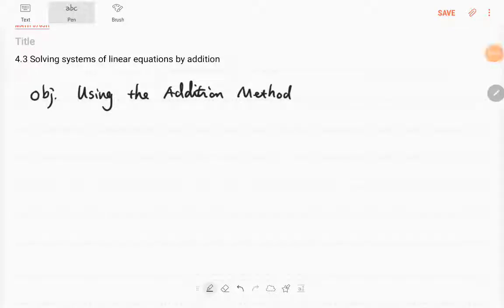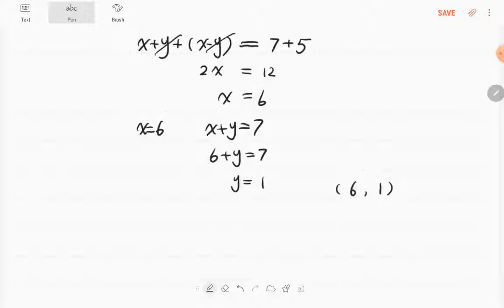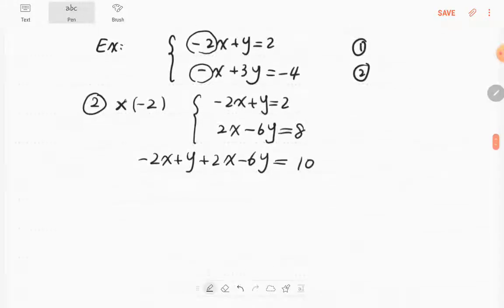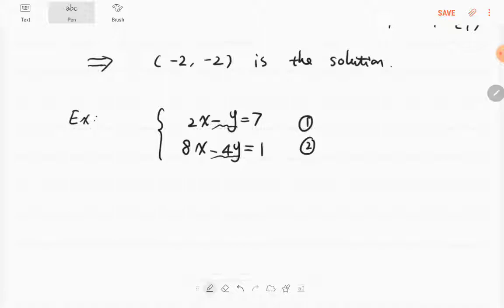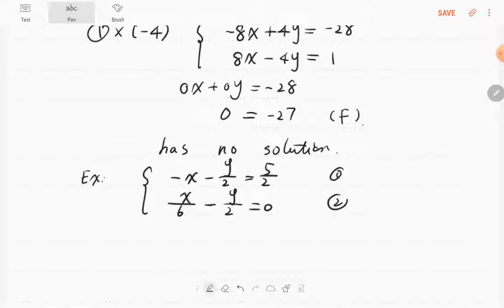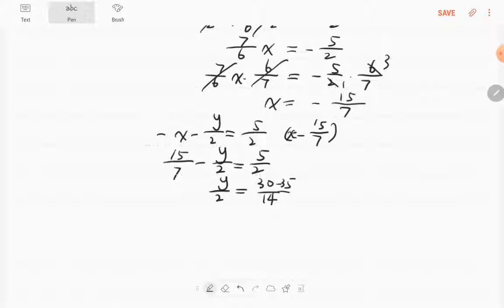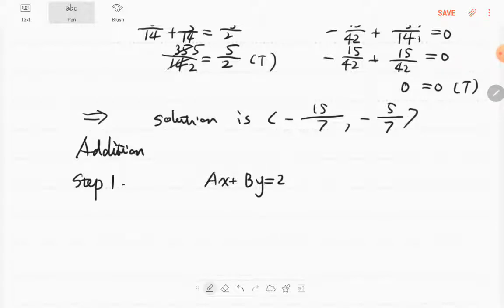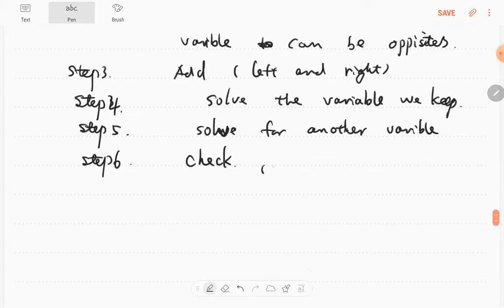Math 0703 4.3